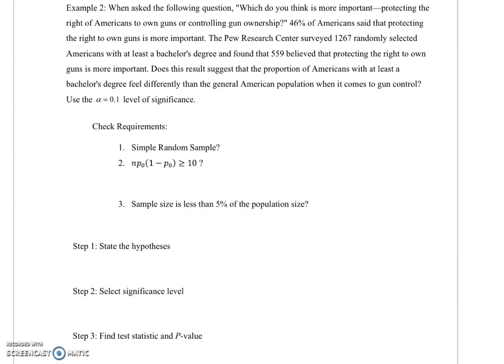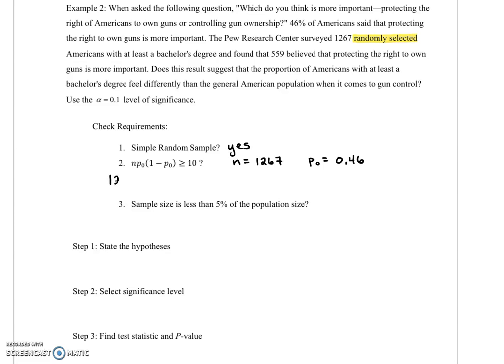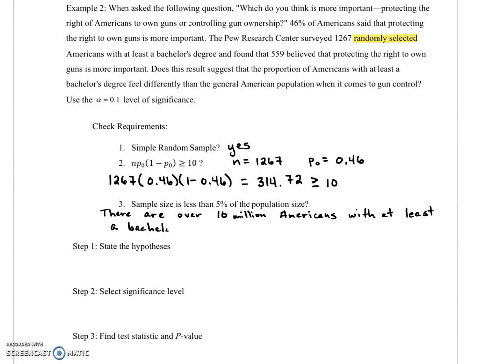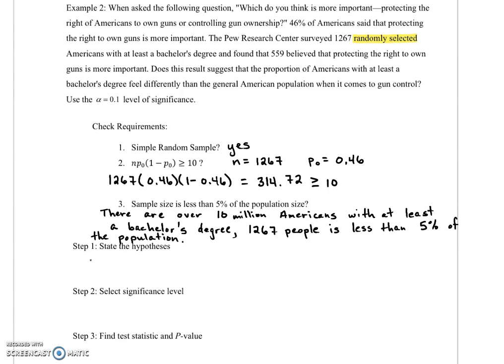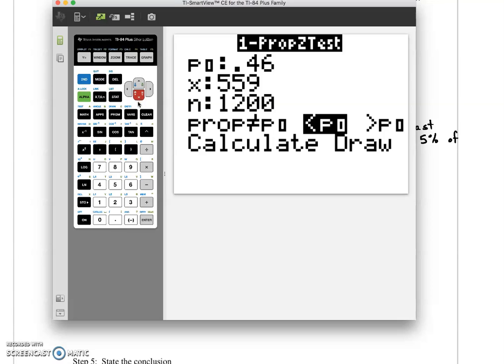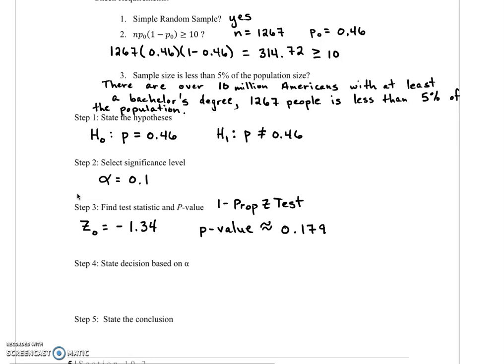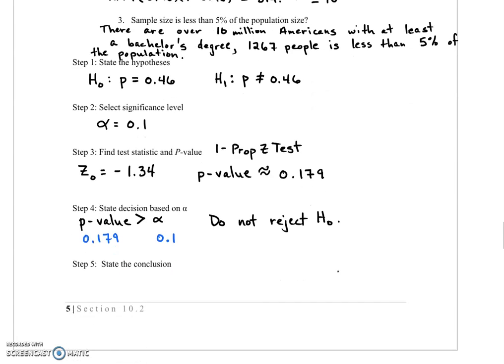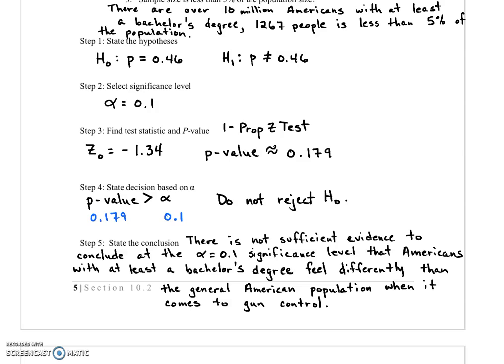Section 10.2 Part 4